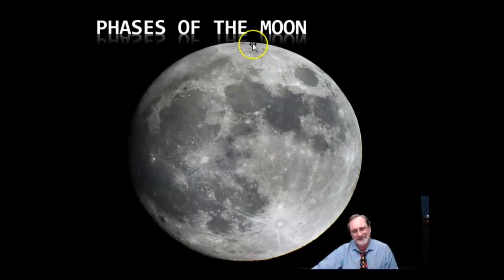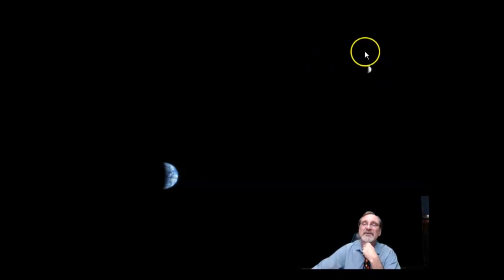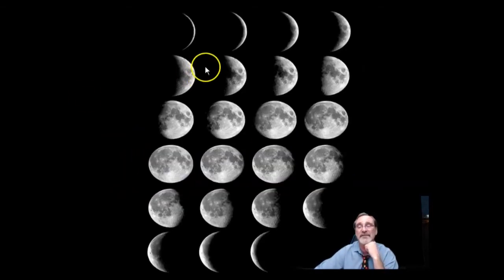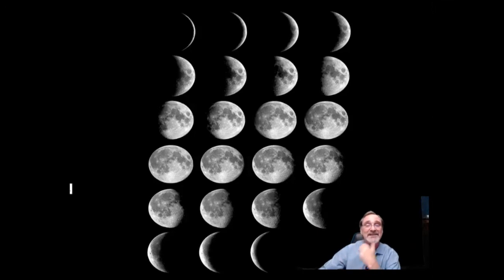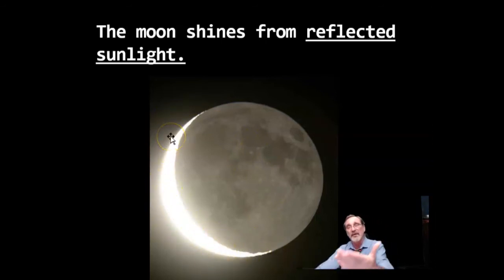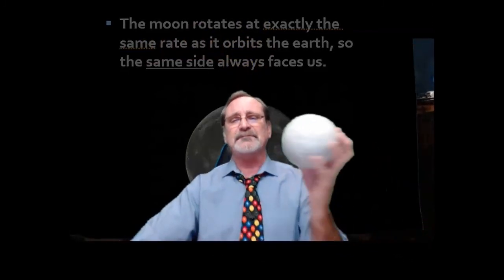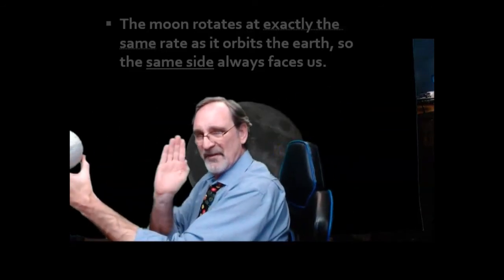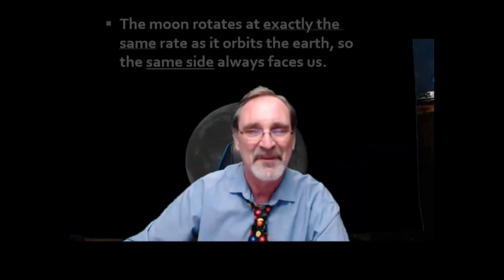Moon Phases Part 2